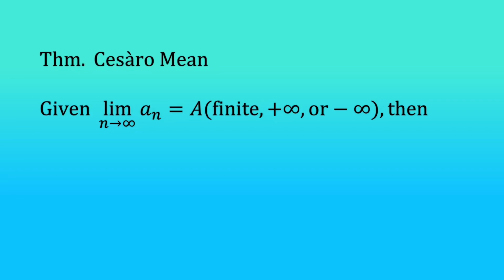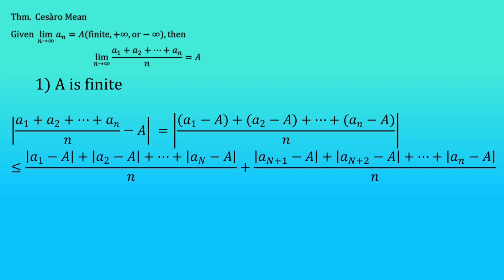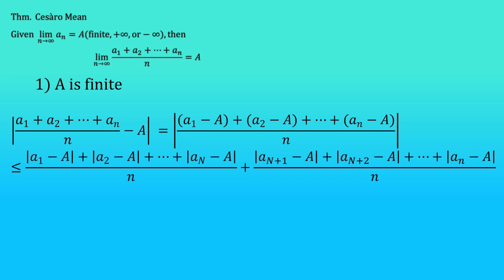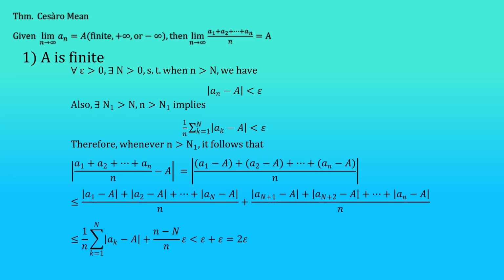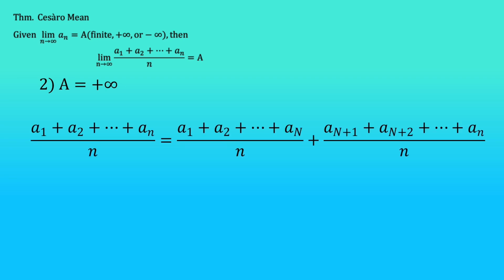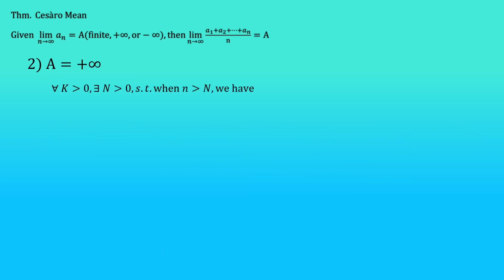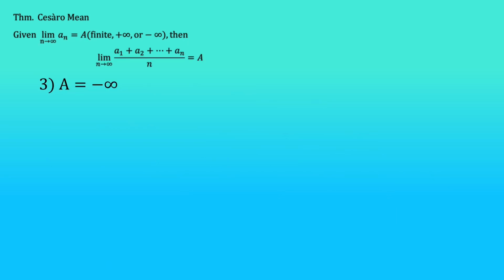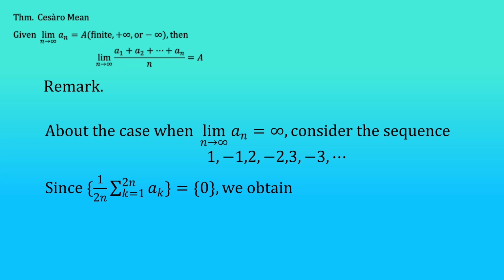Proof of Cesàro Mean in Three Different Cases